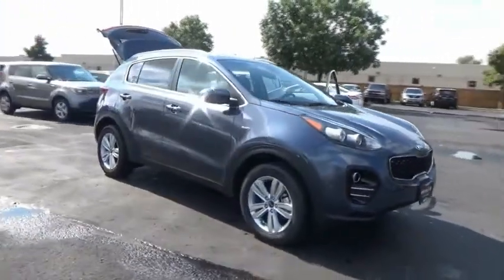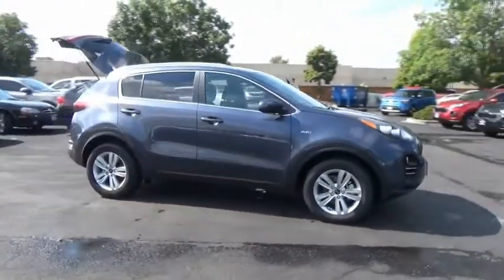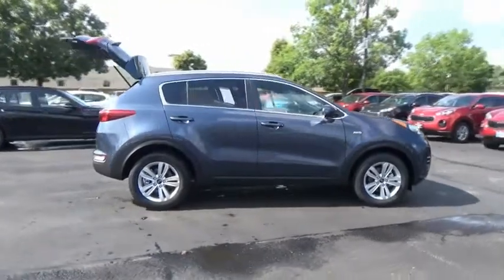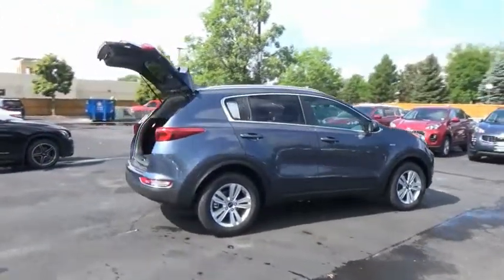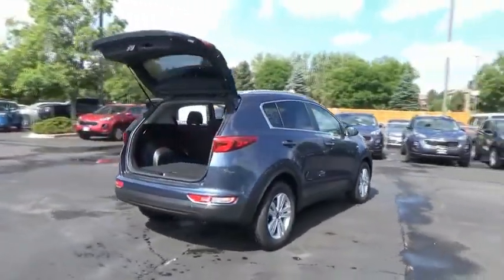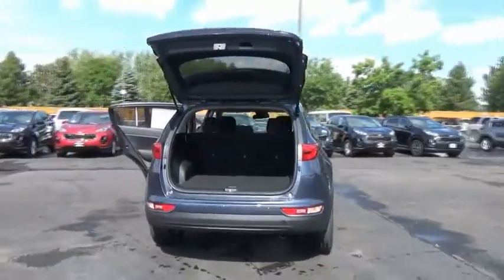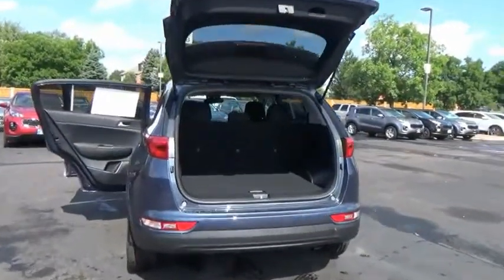2019 Kia Sportage Littleton Co K7505661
5077 S. Wadsworth Blvd